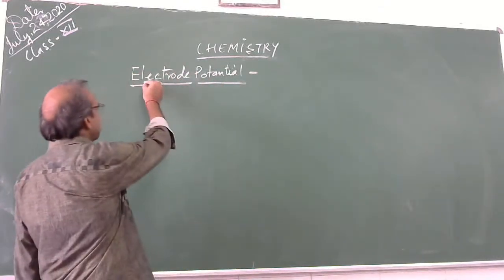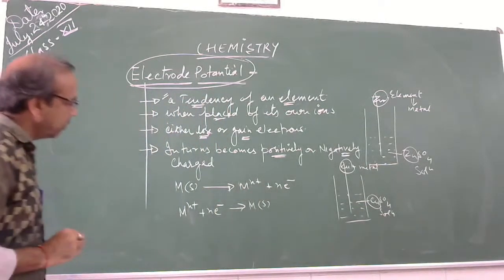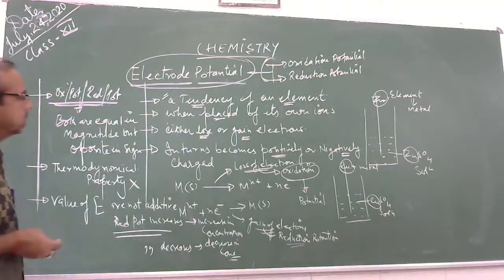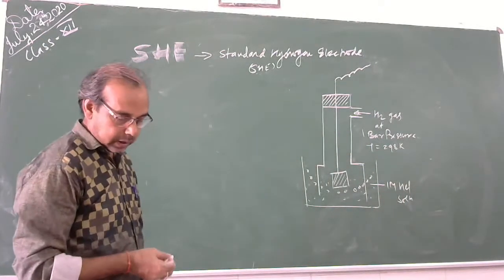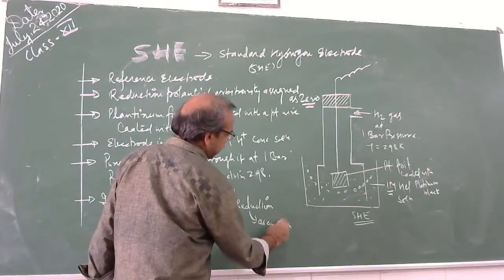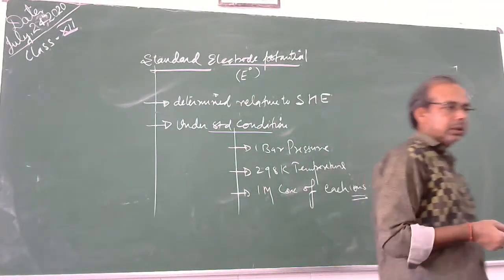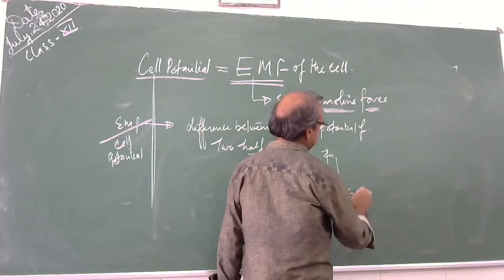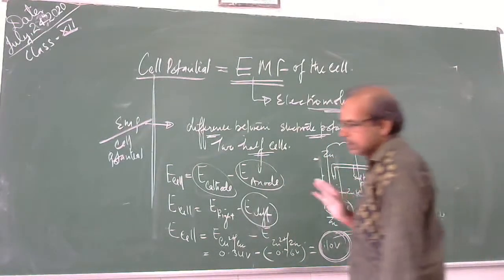Class -12 Chemistry Electrode Potential